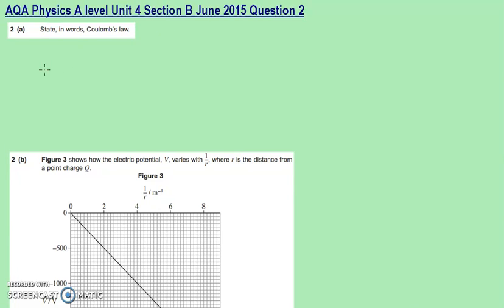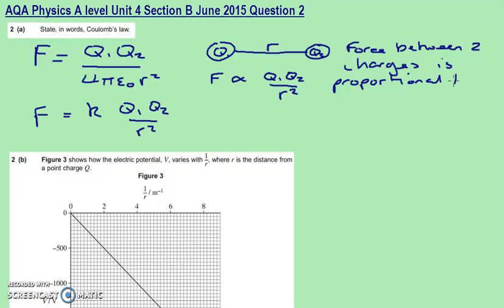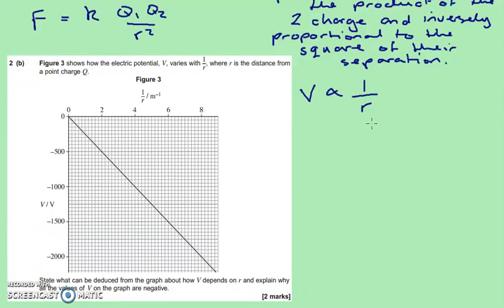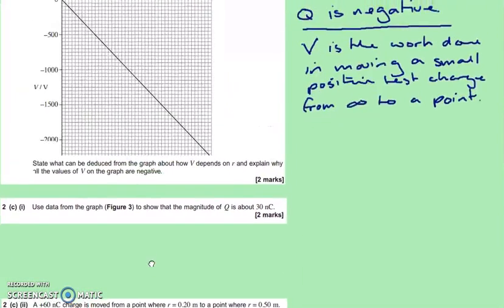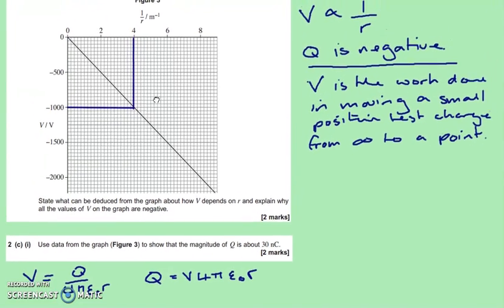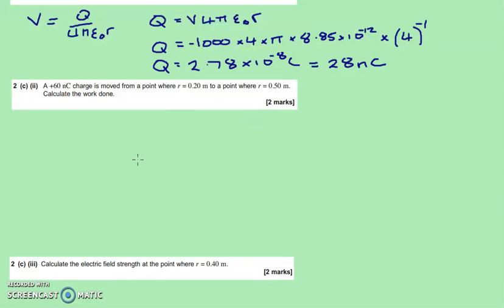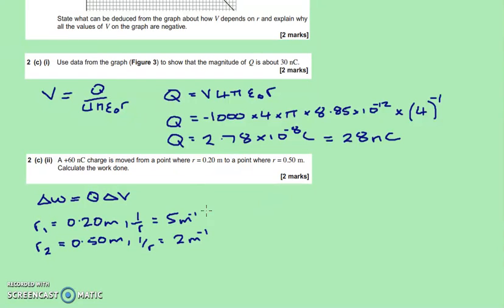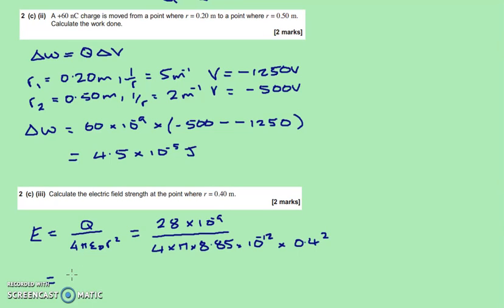AQA A-Level Physics Unit 4 June 15 Question 2 - Electric Fields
A worked solution. Any requests for other videos leave a message in the comments.